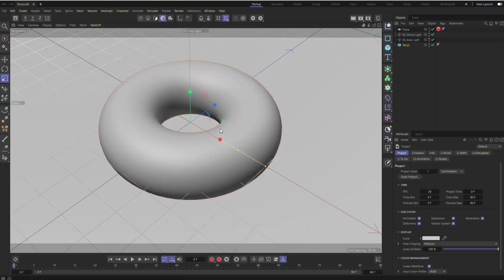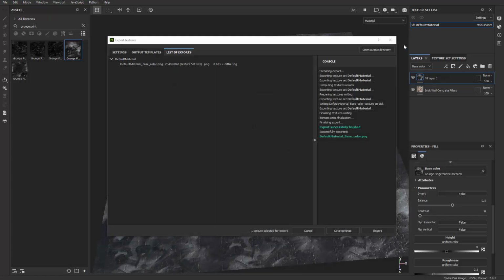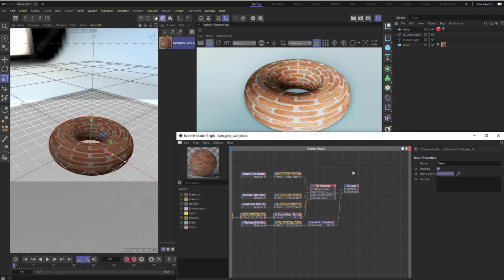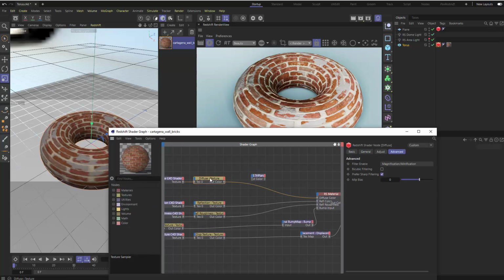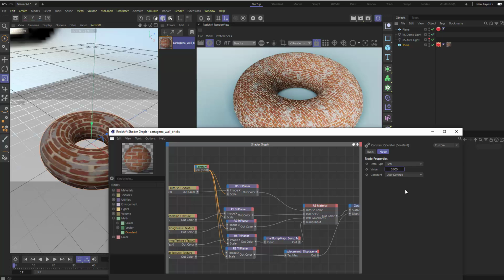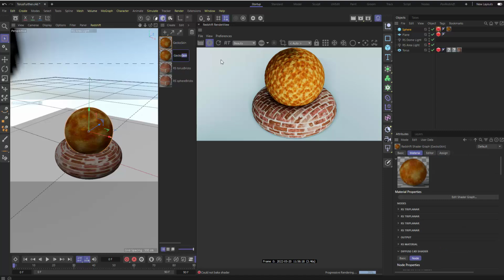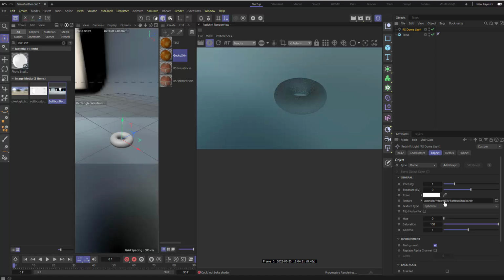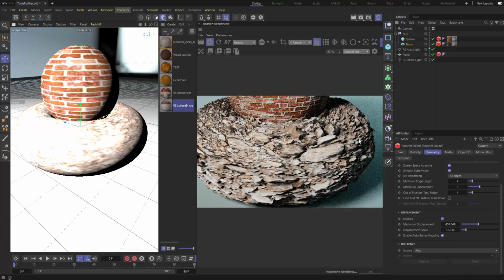Use Adobe Substance SBSAR Files in Cinema 4D R26 & Redshift 3.5.2, with complete parameter control!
0:00 - Intro
0:50 - Substance Painter
2:20 - Exporting a Grunge Texture
3:27 - Creative Cloud Marketplace Materials
4:47 - C4D Substance Asset Manager Extension
5:16 - Convert to Redshift Material
7:00 - Substance Properties in C4D
8:37 - Redshift Displacement
9:26 - Triplanar
14:20 - Substance Material Instances
16:16 - Hue Shift Material
16:55 - Substance Material Copy
18:43 - Scene Setup
21:18 - Rocky Ground with Displacement